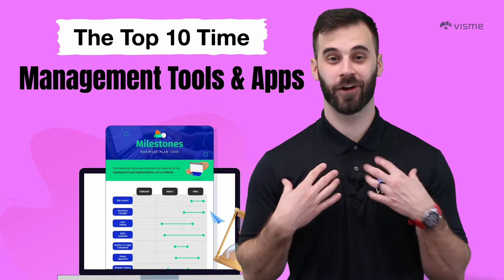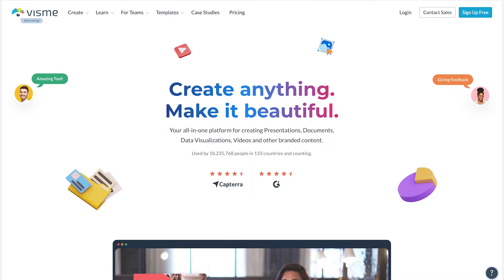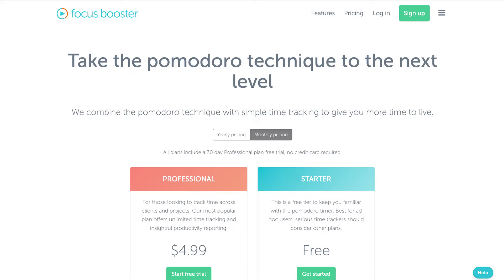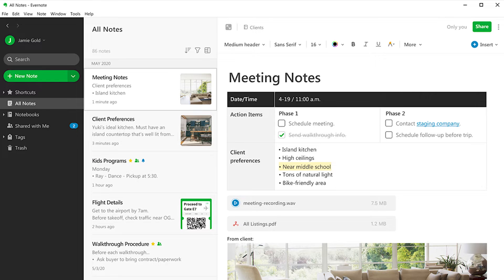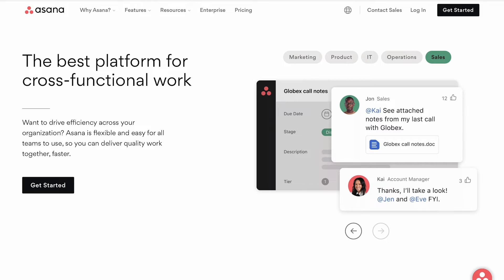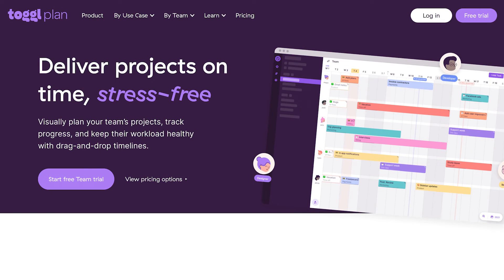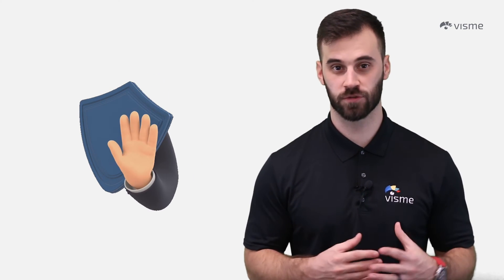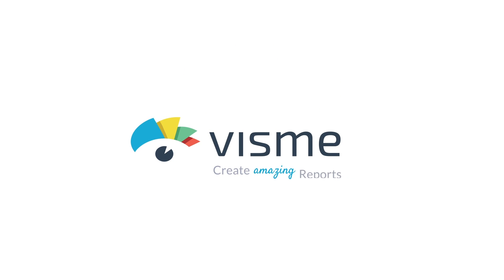The Top 10 Time Management Tools and Apps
✅ What are the best time management tools and apps

Do you often feel overwhelmed and stressed out with too much work? As time passes, do you find yourself having more tasks at hand but limited time to accomplish everything on your to-do list?

You’re not alone; managing time effectively is something many people have struggled with at some point during their personal or professional lives.

Effective time management is about organizing your tasks and using your time effectively to get more things done daily. And having the right tools and apps can make a huge difference in your productivity and efficiency.

If you struggle to manage your time, prioritize tasks, stay focused, and improve productivity, look no further! In this video, we will discuss the top 10 time management tools and apps to help you optimize your time and increase your productivity.

By the end of this video, you'll be able to choose the best ones for your unique needs, from task-management apps to productivity planners. So sit back, relax, and get ready to take your time management skills to the next level with Visme!

You don’t have to be a designer to create something great. With a template and an easy-to-use design tool like Visme, you can easily stay organized and create stunning marketing and visual content, regardless of your level of design skills.

In this video, we’ll cover:

01:12 Visme
02:07 Focus Booster
02:51 Trello
03:38 Evernote
04:15 Zapier
04:56 Asana
05:28 Google Calendar
05:59 Toggl
06:33 Pocket
07:14 Forest

To read the blog post version of this video, head over